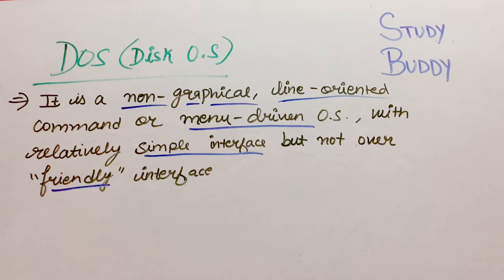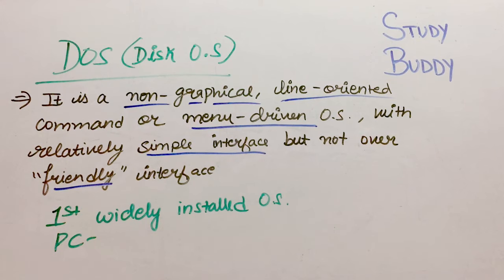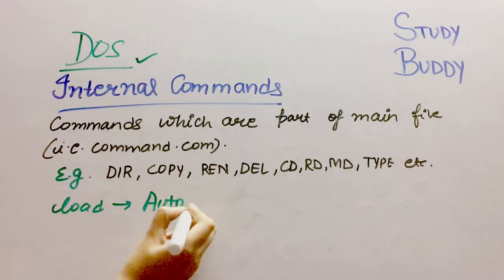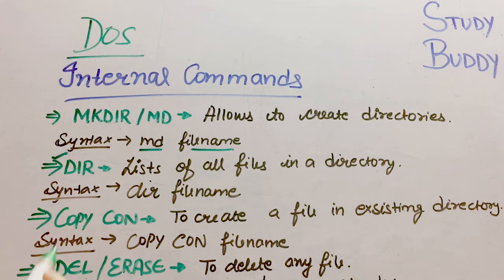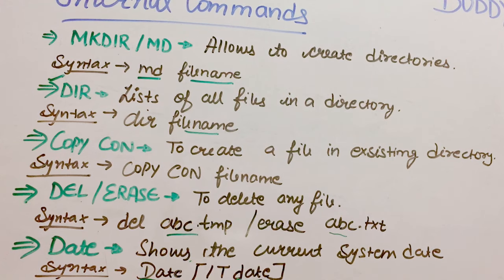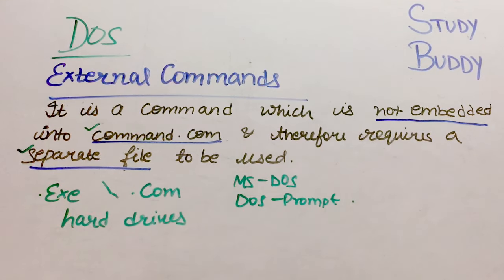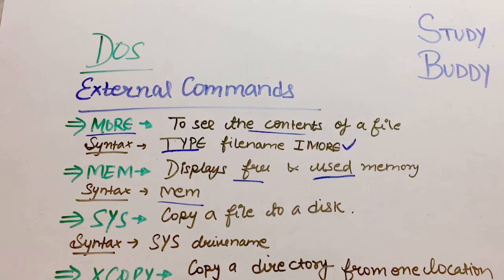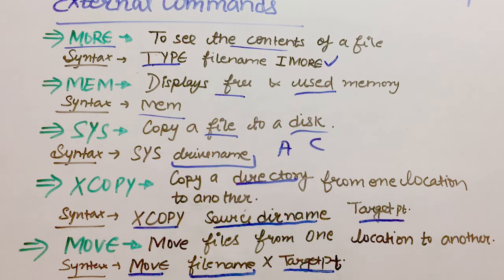DOS - Disk Operating System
Storage Devices - Primary Vs Secondary Memory (Part 1) || RAM, SRAM vs DRAM , ROM and It's types